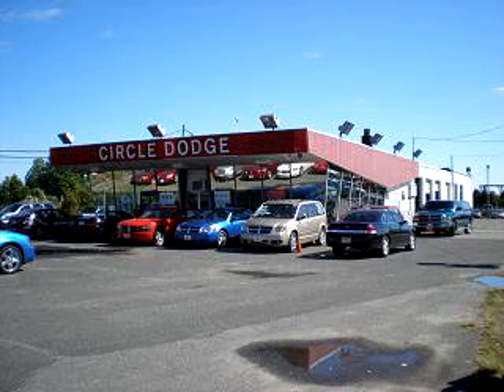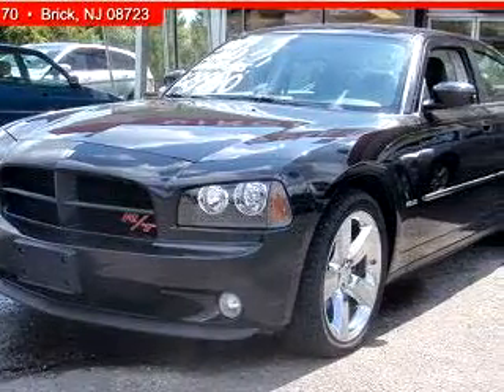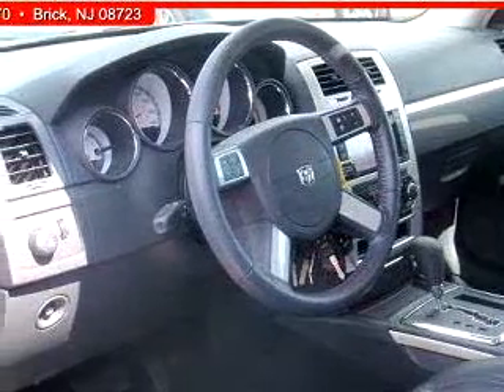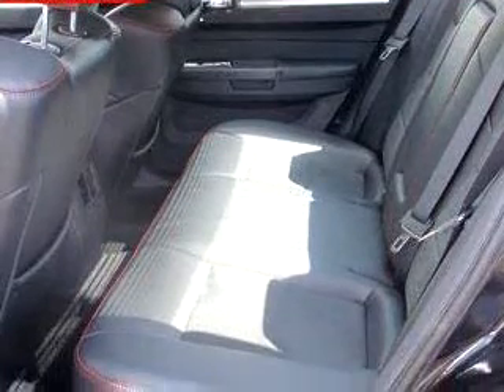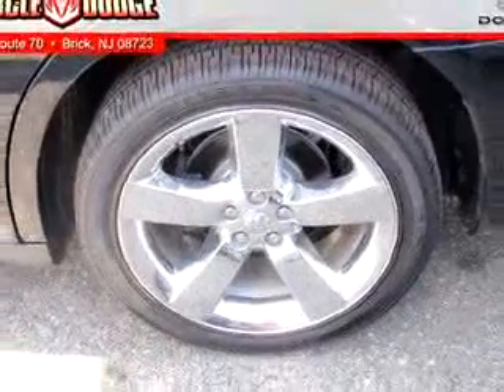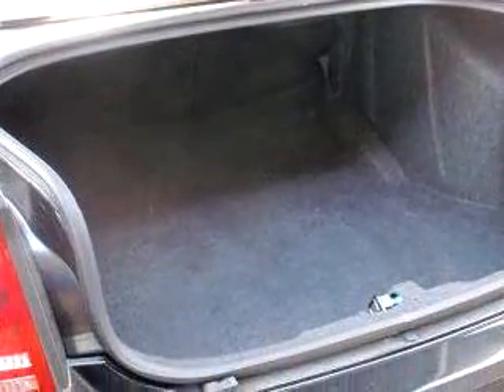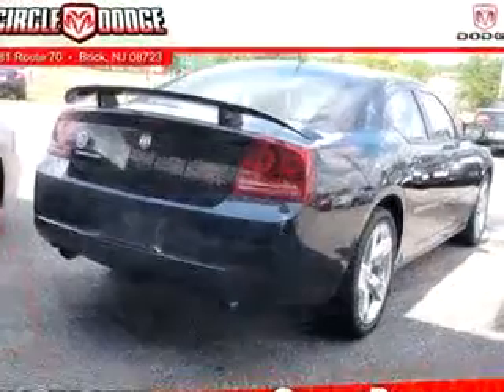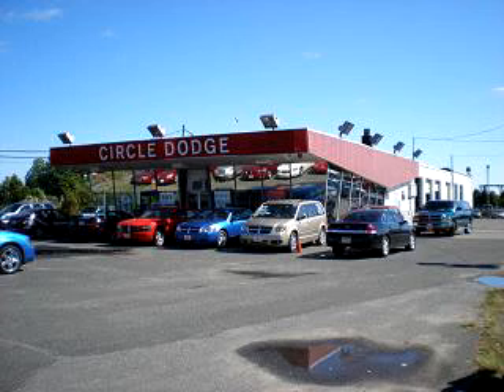SOLD - 2008 Dodge Charger R/T 08723 Circle Dodge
Circle Dodge

781 State Hwy 70

2008 Dodge Charger R/T

  1,534 Miles

VIN - 2B3LA53H98H286688

You will love this Black 2008 Dodge Charger R/T, equipped with an 8 Cyl. engine  and an automatic transmission with  only 1,534 miles. Enjoy this great car with features like Leather Upholstery, Driver Side Air Bag, Passenger Side Air Bag, Tilt Steering Wheel, Cruise Control, Front Bucket Seats, Reclining Seats, and much more. Enjoy the drive and have peace of mind in this 2008 Dodge Charger R/T. See us at Circle Dodge today!